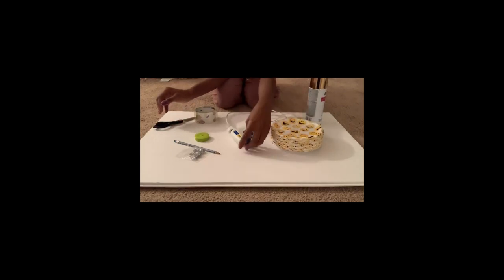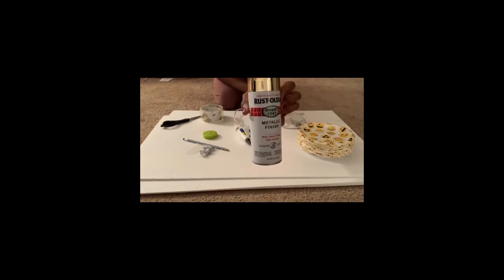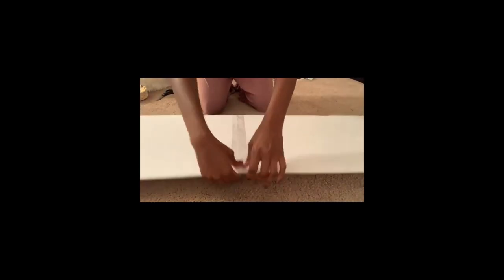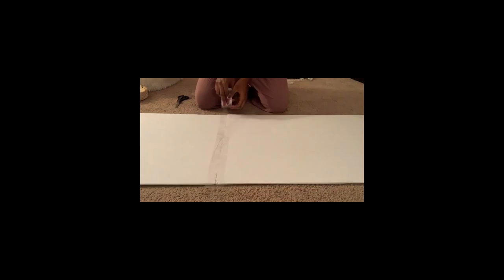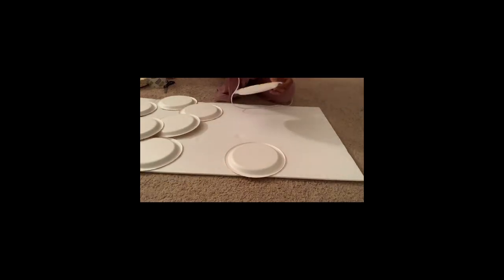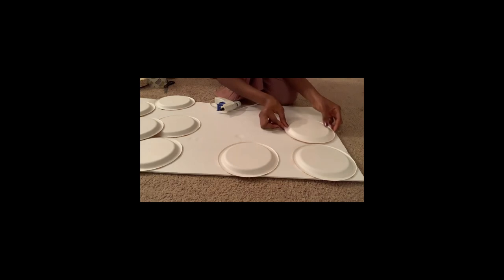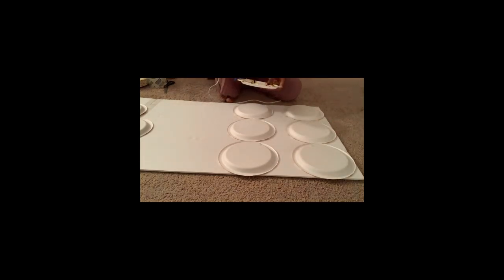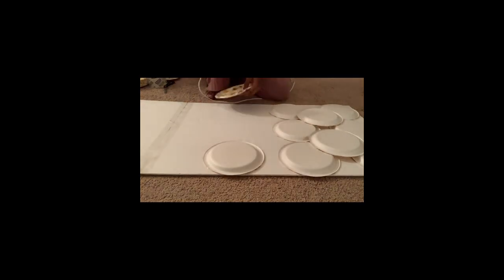DIY WALL DECOR